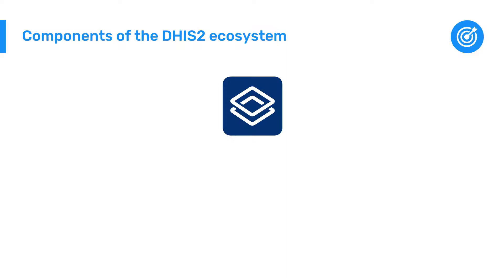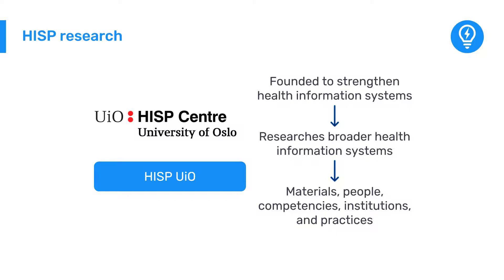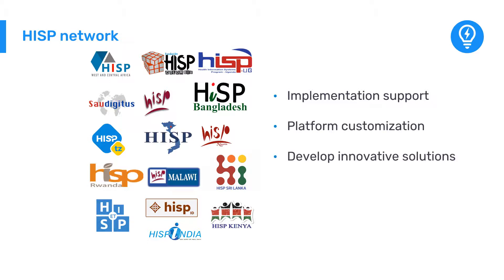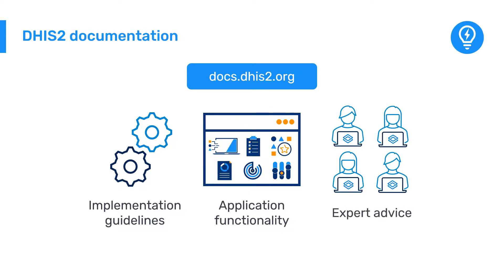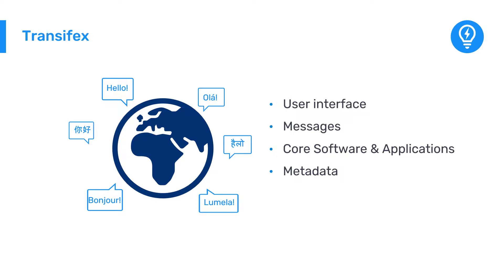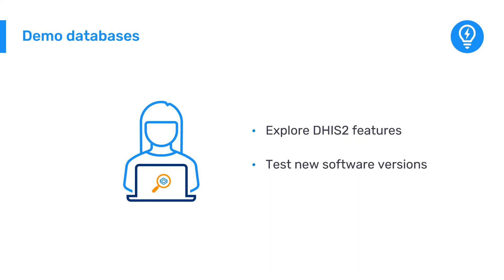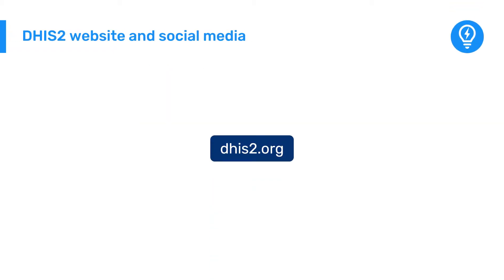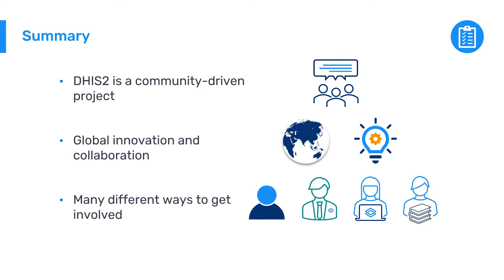3.2.4 Introduction to DHIS2 - Components of the DHIS2 ecosystem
DHIS2 is more than just a piece of software. As you’ve learned, it is a community effort that wouldn’t be possible without the people who research, develop, implement, localize and use the platform. This community effort is facilitated by a range of initiatives, programs, platforms and tools that make up the DHIS2 ecosystem.
In this video, you’ll discover the different parts of the ecosystem, and how you can get involved.